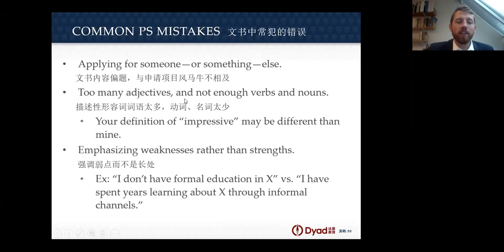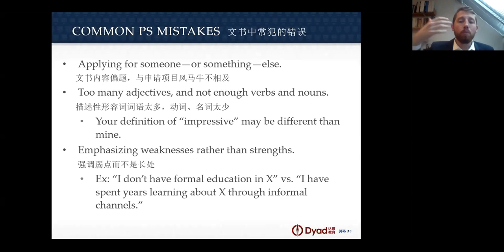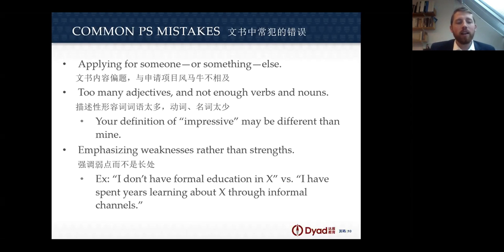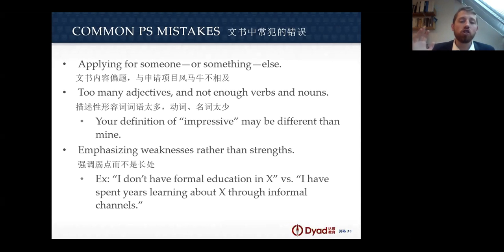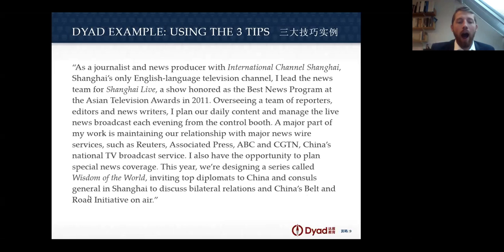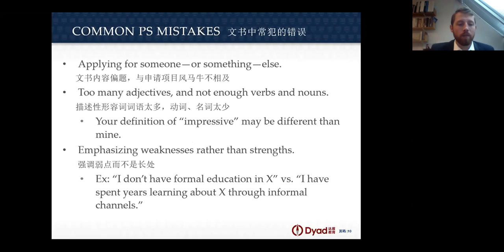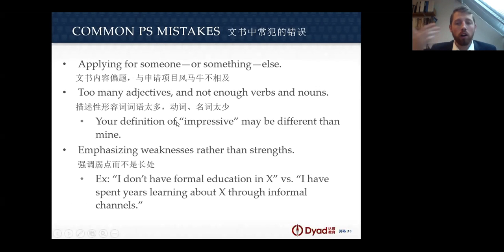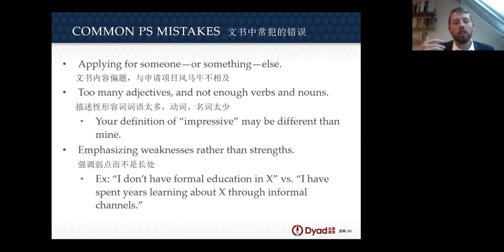文书常犯错误